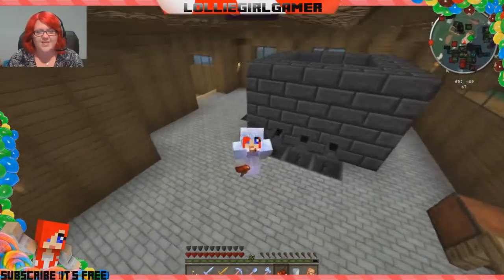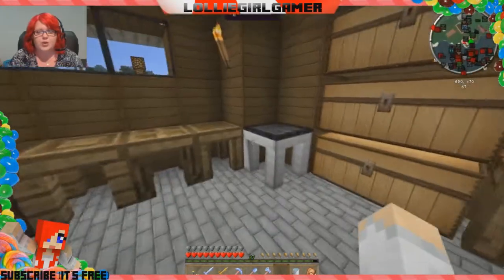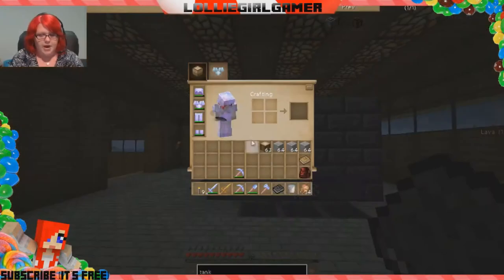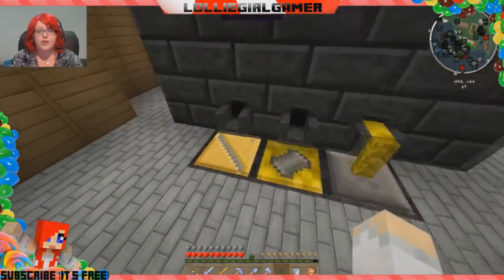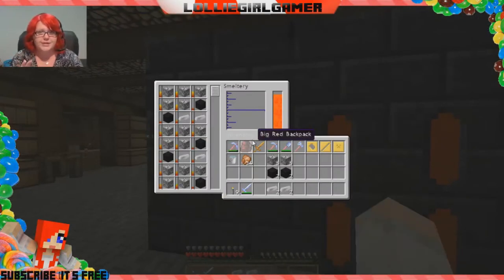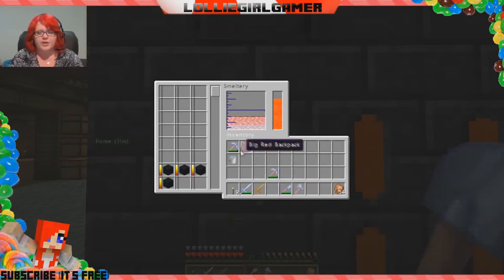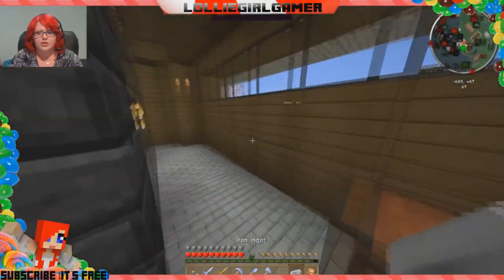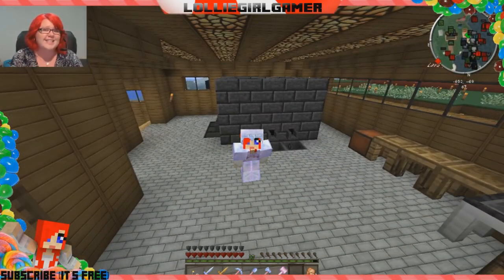Pinky The Hammer - Ep 4 - Mystic Realms - S2 - LolliePlays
LolliePlays Mod Pack:

MoarFood
TreeCapitator
Better Dungeons
BiblioCraft
CustomMobSpawner
DrZhark's Mo Creatures
Hats
Not Enough Items
Pam's Clay Spawn
Pam's Harvest Craft
Pam's Melon Spawn
Pam's Temperate Plants
Pam's Weee Flowers
Sugarsync
GUI
BiomesO'Plenty
Inventory Tweaks
Jammy's Furniture
Damage Indicator
Ars Magica 2
CandyCraft
Carpenter's Blocks
DecoCraft
Easy Coloured Glass
Familiars
Ironchests
OpenBlocks
Project Red
Tinkers Construct
Witchery
Zans MiniMap
Minecraft Comes Alive
Morph Mod

A HUGE Thanks to PureEdgeCut for putting this modpack together for me.

Do You Want A Freedom! Partnership?